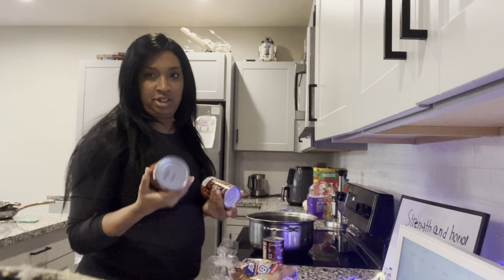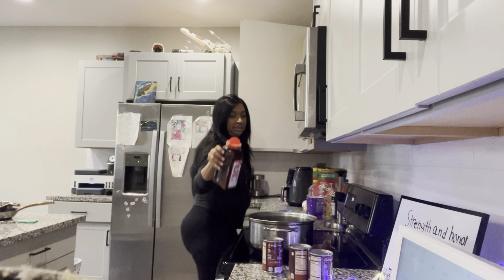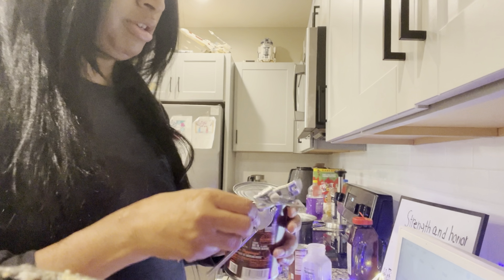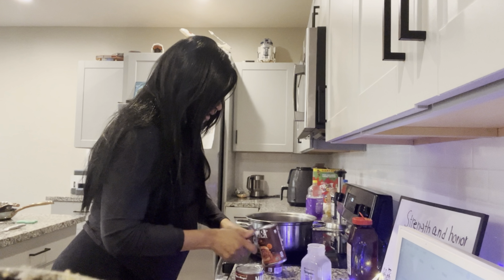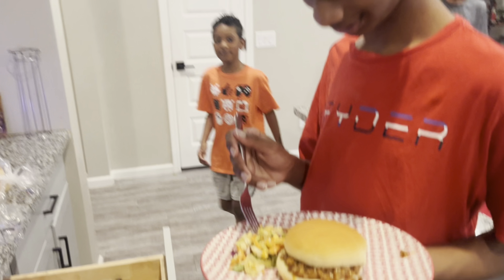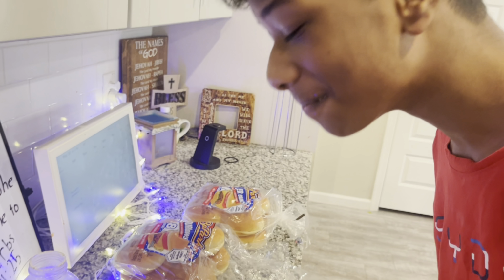Sloppy Joes dinner: Braces and a day in my life